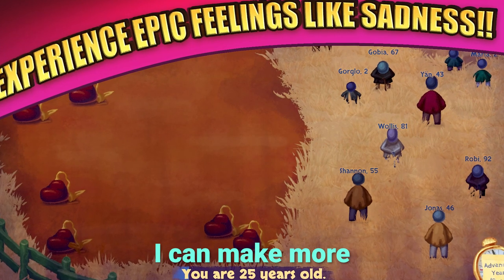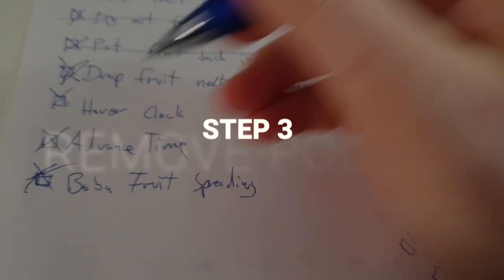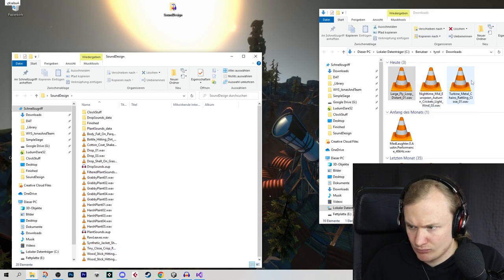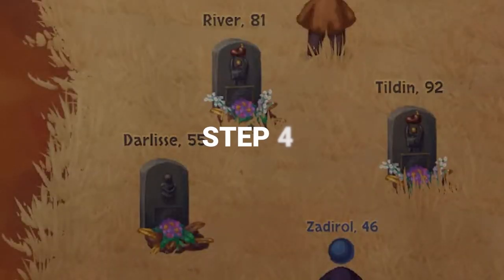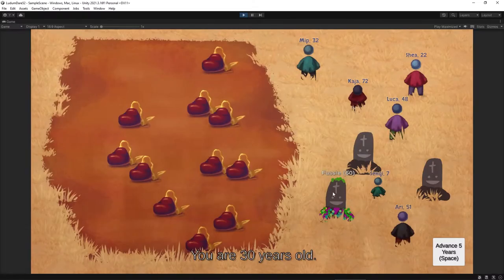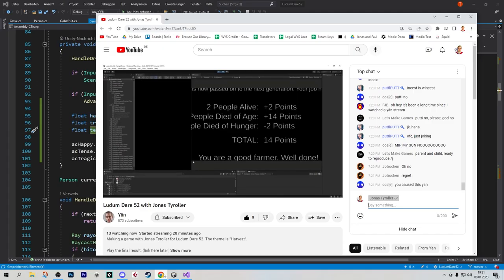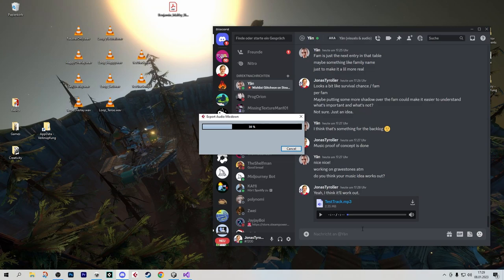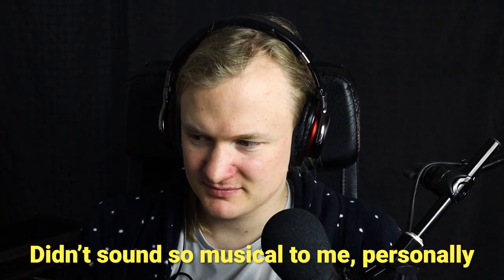We Carefully Deleted Our Indie Game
This is the world's first reverse devlog! We worked our way all the way from the finished game back to the initial idea. Be careful when you try this at home! You never know what you might accidentally unmake!

This video was edited by TheShelfman.